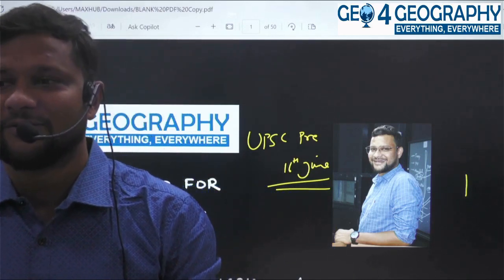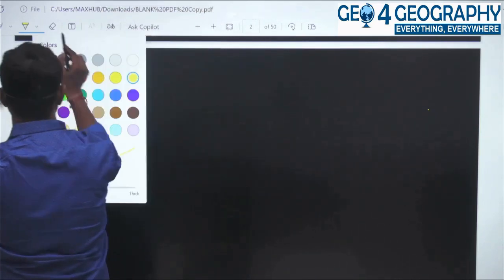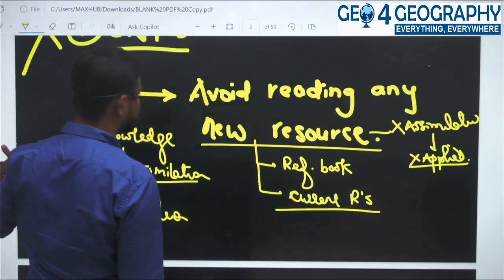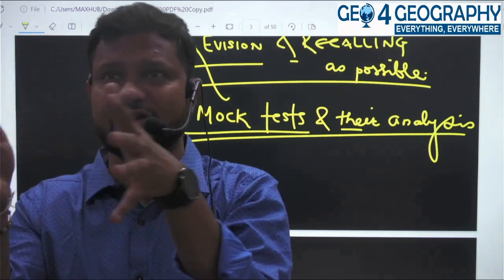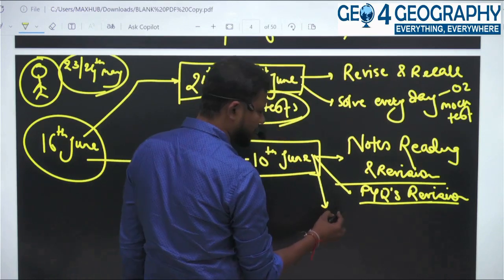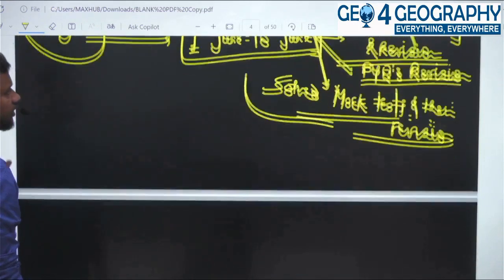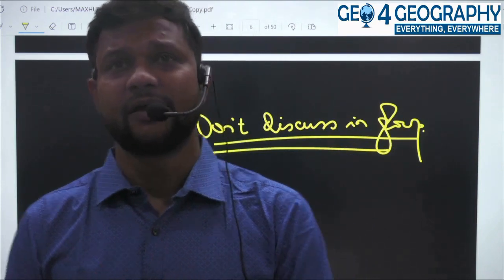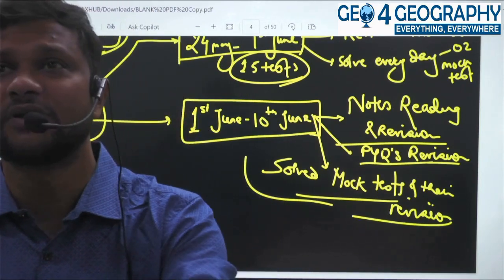Mastering the final stretch: 25 Day strategic plan for UPSC Prelim Success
🌍 Welcome to Geo4geography - Your Ultimate Destination for UPSC Preparation! 🌍

Are you aspiring to crack the UPSC exam and make your mark in the world of civil services? Look no further! Geo4geography is here to guide you through your UPSC journey with comprehensive, high-quality content tailored to meet all your preparation needs.

📚 What We Offer:

In-depth lectures covering every aspect of the UPSC syllabus, including Geography, Environment, and Current Affairs.
Expert tips and strategies from seasoned educators and successful UPSC candidates.
Weekly live sessions for doubt clarification and interactive Q&A sessions.
Regular updates on the latest exam patterns, trends, and important announcements.
Detailed analysis of previous year's question papers and practice quizzes to sharpen your skills.

Join us on this enriching journey towards achieving your UPSC dreams. Let's embark on this adventure together and pave the way for a brighter future! 💼📈